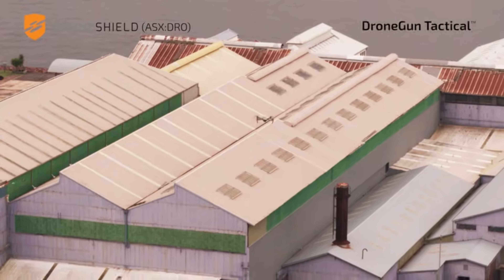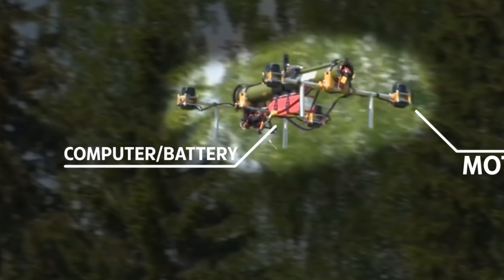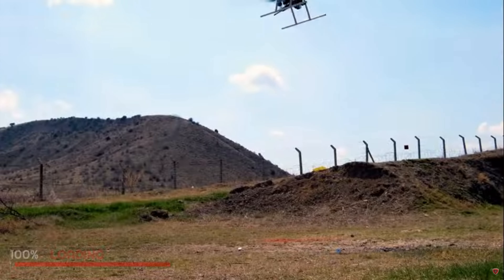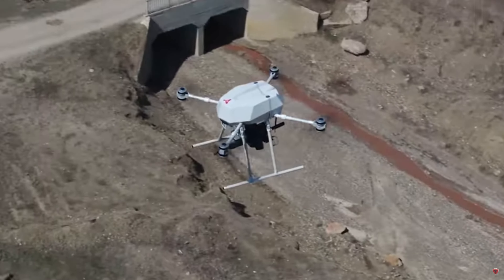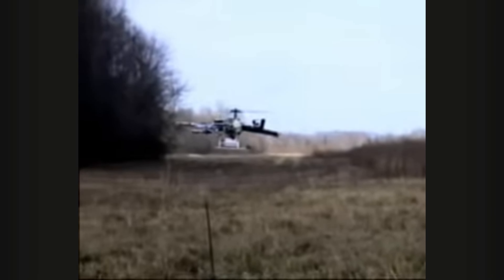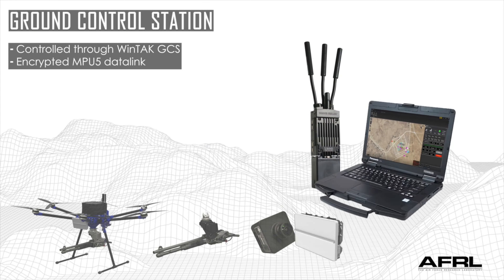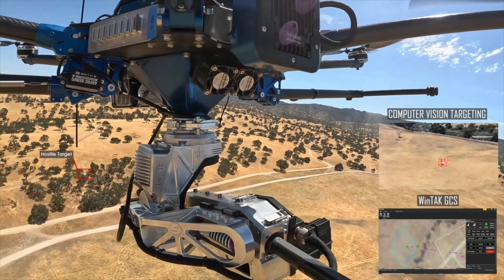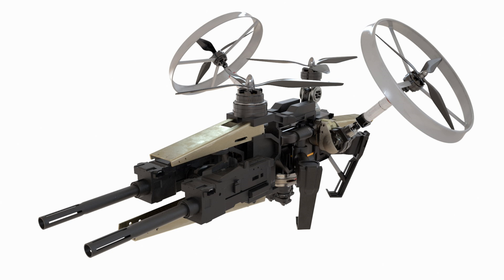Are UAV Drones going to have Gun Battle Dog Fights? - AIR TO AIR COMBAT!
I feel like we may see the future of counter UAV systems becoming more of a drone air to air combat role than anything else. We focus so much on the user on the ground taking control from the ground with shotguns and jamming of the signals to the drones. But modern UAV combat I feel may be the likes of Top Gun for UAV pilots and hunting down your peer in the skies to maintain the secure area for your ground troops to work in. Imagine having your own role as a UAV fighter pilot!